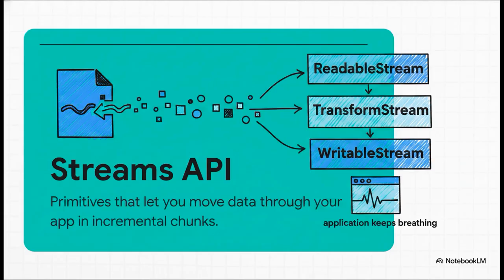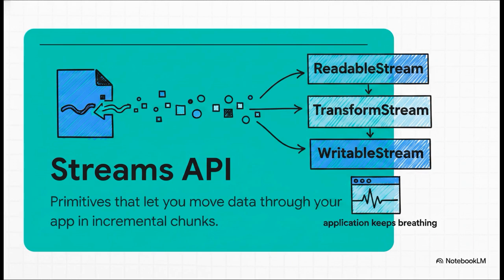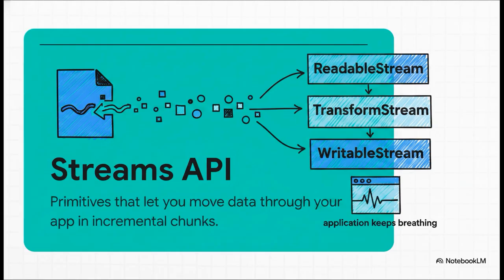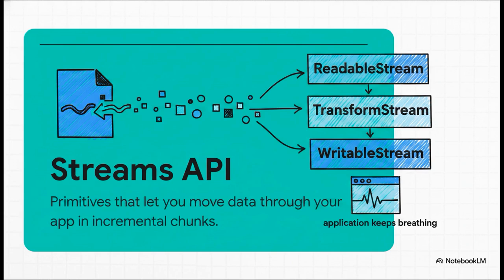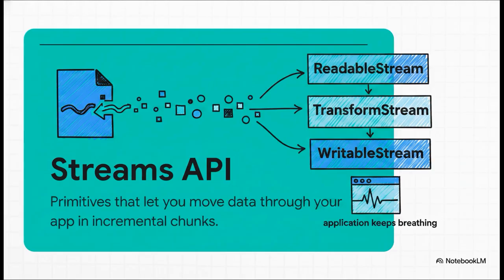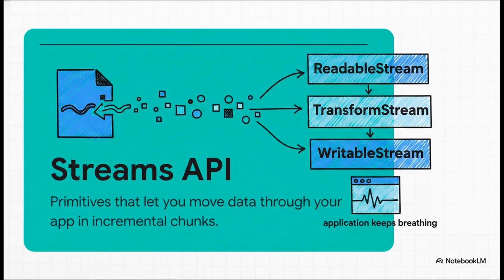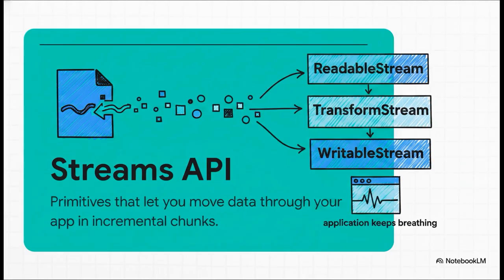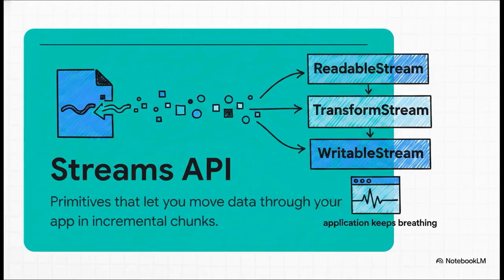Handling Massive Data with the Streams API podcast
Primary Source
This discussion is based on the original article:
Streams API: How the Browser Handles Massive Data Without Freezing the UI

Format: AI-generated technical explainer